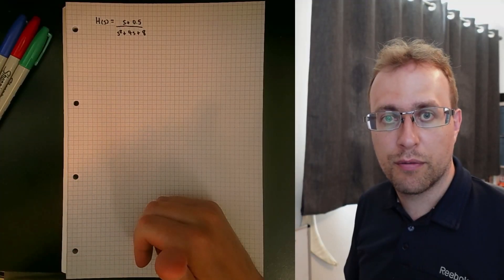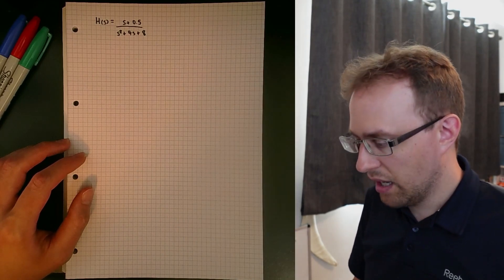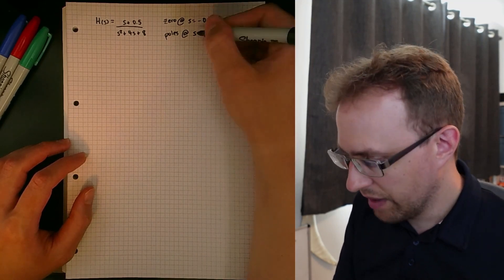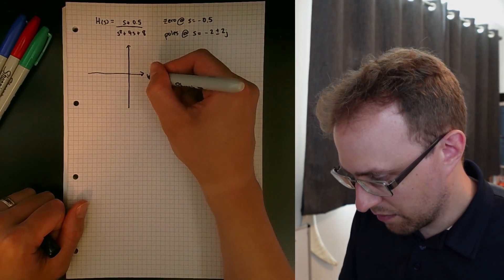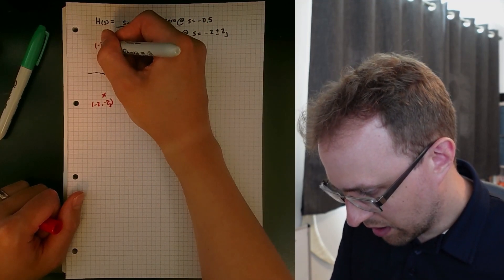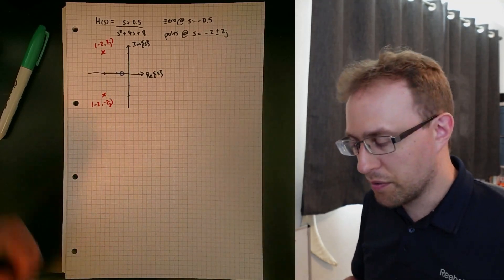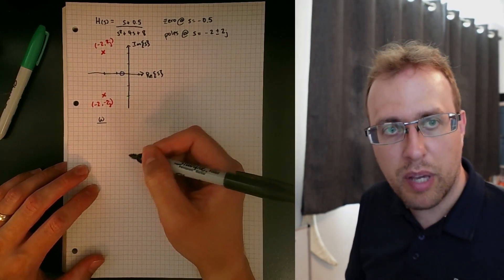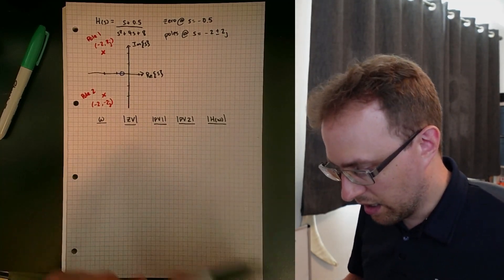Solving Frequency Response Magnitude with Geometric Approach (Analogue/LTI System)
We work through an example analogue/LTI system and plot the magnitude of its frequency response. We use the geometric approach to get intuition about how the response varies due to the individual poles and zeros of the system.

Timestamps
00:00 Intro
00:29 Example System
02:06 Pole-Zero Plot
03:37 Calculating Magnitude at Test Frequencies
12:26 Plotting Magnitude of the Frequency Response
14:23 Outro